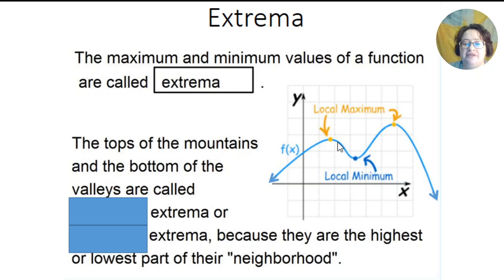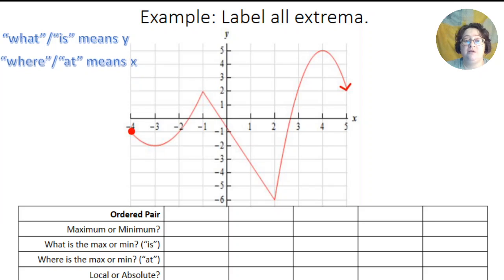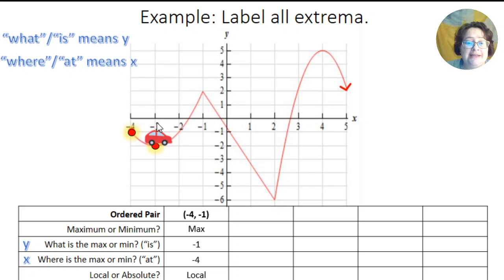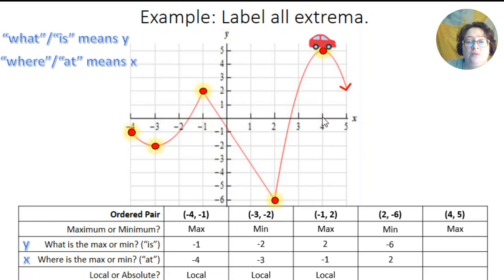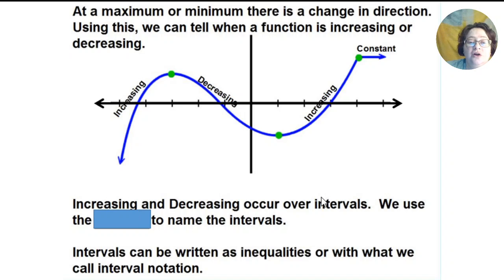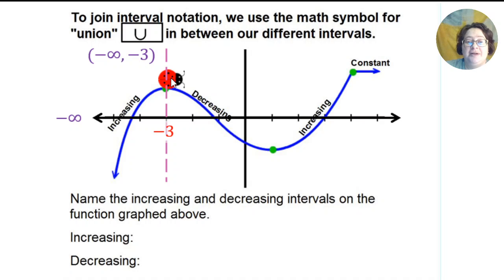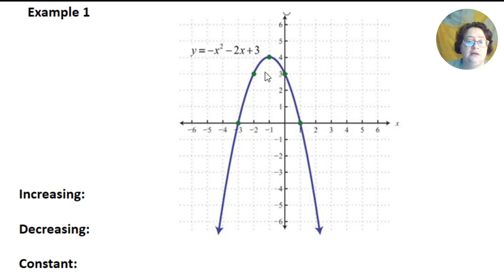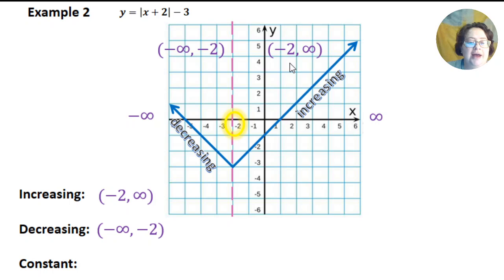Algebra 2 - Extrema, Increasing & Decreasing Intervals